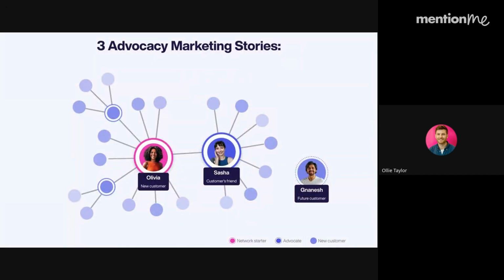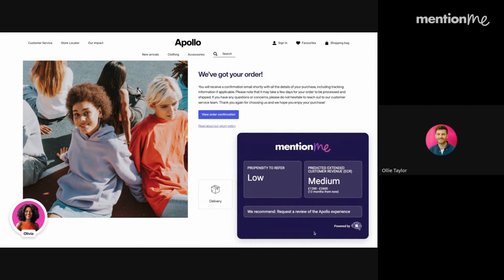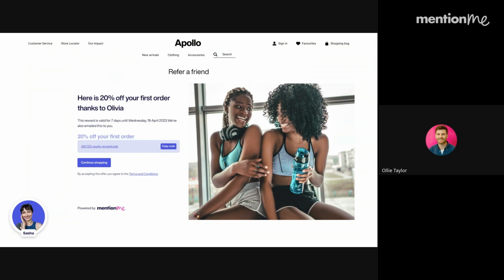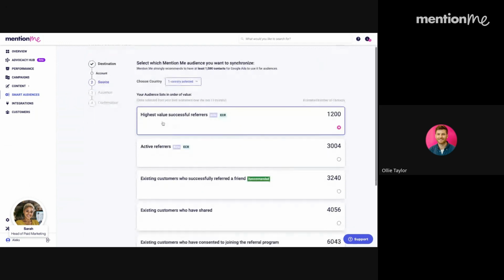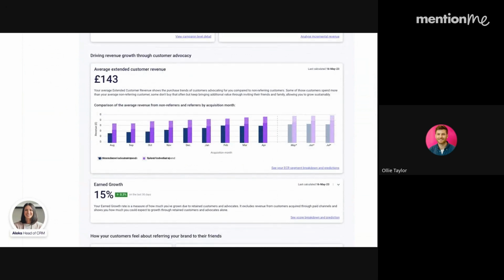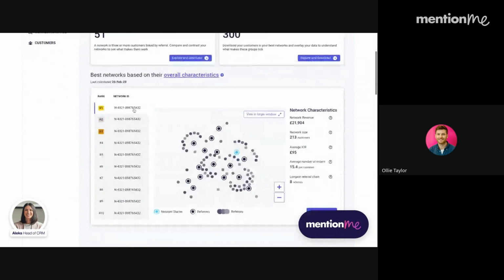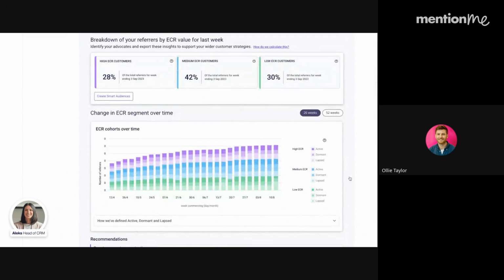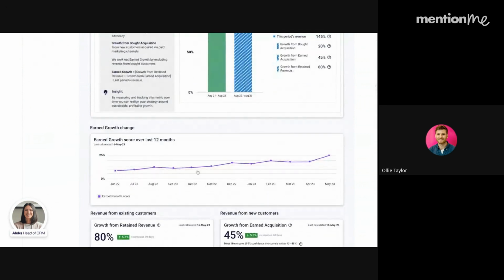Mention Me | Customer Advocacy Intelligence Platform | Product Demo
Discover the world's first Customer Advocacy Intelligence Platform
Cutting-edge AI powered tech that identifies, nurtures and activates customer advocates to make you a winning business

00:00 - 01:50 Introduction to Apollo, the fictional sports wear brand plus 3 customer journey profiles; Olivia, a new customer; Sasha, customer's friend and Gnanesh, a future customer and their key challenges

01:50 - 2:34 Olivia's first time buying journey and existing CRM workflow for new customers

2:35 - 4:05 How Mention Me collects advocacy signals about new customers and machine learning capabilities to determine their propensity to refer the brand and predicted Extended Customer Revenue (ECR) score

04:06 - 05:03 Mention Me's referral overlay and the different ways Olivia can easily recommend the brand Apollo to her friends

05:04 - 06:21 Sasha's journey as a new referred customer and how she can redeem her referral link

06:22 - 07:03 How Mention Me collects advocacy signals during Sasha's customer journey

07:04 - 8:19 How Mention Me helps Sarah the Head of Paid Marketing, use advocacy data to create seed audiences with our Audience Builder in paid ad campaigns to improve marketing efficiencies

08:20 - 09:32 Introducing Gnanesh's customer journey through paid advertising in Meta, and the advocacy signals collected to encourage him to sign up to the newsletter

09:33 - 10:03 6 months later and performance overview of the advocacy programme

10:04 - 12:00 A summary of Extended Customer Revenue and key segmentation strategies to target brand fans within your base

12:01 - 13:36 Understanding the fast-growing networks and how to identify network starters

13:37 - 15:59 1 year later and reviewing advocacy metrics and forecasting predictive Extended Customer Revenue to inform advocacy marketing strategy such as sending VIP campaigns to engaged advocates

16:00 - 16:53 Introducing Earned Growth; How it can measure your earned performance over time to prove how advocacy is transforming your customer economics

16:54 - 17:13 Harness the power of advocacy with our partner integrations and request a personalised demo

Struggling to keep customers coming back?

You're not alone. All too often, brands find themselves trapped in a race to the bottom, offering endless discounts to keep customers returning and spending more. But it doesn't have to be this way. With an advocacy-first approach, you'll turn customers into loyal fans who drive superior economics and prime your business for success – now and in the future.

Identify, nurture and activate brand fans across your channels with Mention Me